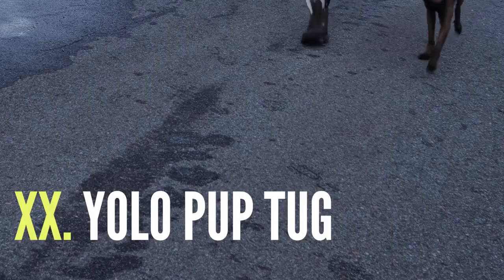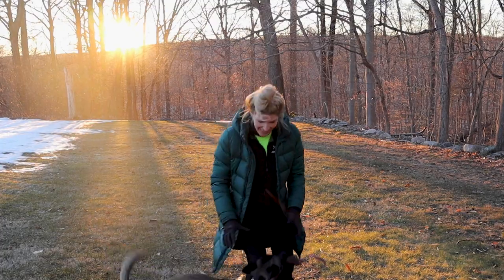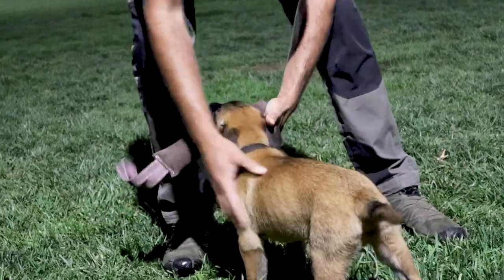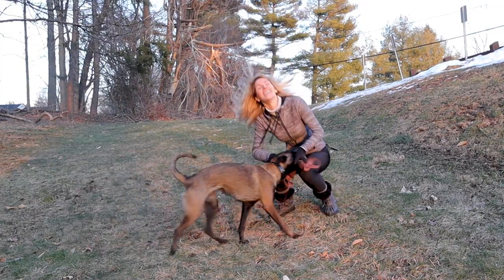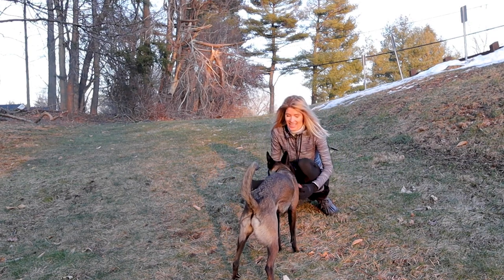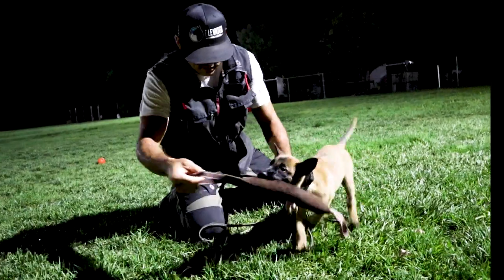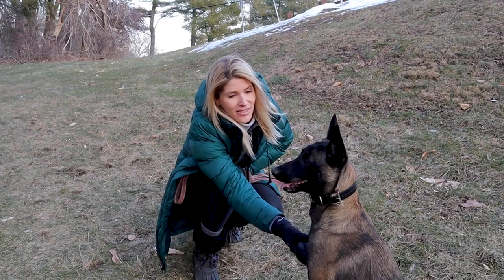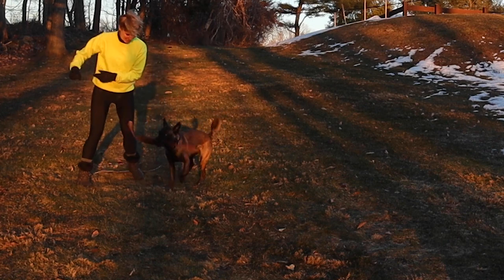WHY WE LOVE THE YOLO PUP TUG | How Play Builds The Bond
BUILD A BETTER BOND WITH YOUR DOG THROUGH PLAY! Tug is an interactive game and both the handler and dog have to be equally engaged in order for the game to make sense! This is a great way to build engagement and become exciting to your dog!

We've been playing tug since Ryka was a young puppy and we started training with the YOLO PUP tug at 12 weeks! It's soft and gentle on her baby teeth, so it's comfortable to bite on. She's always loved it!

How to use it:
Build prey drive and activate drive using the tug as prey. Move it around and make it game. Let the pup win. Use sounds to make it more exciting. Keep the sessions short and end on a high note. Keep pup on a leash so they can't run away with the tug.

About the YOLO PUP Tug Training Tool & Toy
The YOLO PUP TUG is made of genuine leather and two strong, tear-resistant handles for controlled, safe tug play with your dog. Recommended for puppies ages 8weeks and up.

Create engagement and keep your pup coming back for more. The YOLO Pup tug is soft on puppy dog teeth and the perfect tool to teach your dog how to play the game properly & set a solid training foundation. With a 12 inch bite surface, this gentle leather tug is a way to stimulate the dog's mind and body and unleash your dog's natural instinct to bite.
Genuine leather tug with two comfy, strong handles for controlled, safe tug play. The YOLO Pup tug is soft and gentle on puppy dog teeth. Recommended for puppies ages 8 weeks and up and can be used throughout the puppy teething phase.

The YOLO Pup tug is the perfect training tool for training obedience, building drive, teaching the game of tug properly, and begin creating a meaningful relationship between owner and pup through play. With a 12 inch bite surface, this gentle tug stimulates the dog's mind and body and unleashes your dog's natural instinct to bite.

Other materials such as jute or firehose may be too tough for puppy teeth and may be undesirable for a pup. This was the case for Ryka the Belgian Malinois and the inspiration behind YOLO PUP & our YOLO PUP TUG.

YOLO PUP DEMONSTRATION:
Champion Dog Trainer & Protection Sports Specialist
 Oscar Mora, Elevated Canine Academy

YOLO PUP TESTIMONIAL:
TOP WORKING & PET DOG TRAINER
Andrew Pena, High Caliber Working Dogs

YOLO PUP REVIEW BY @Lucythegermanshepherd